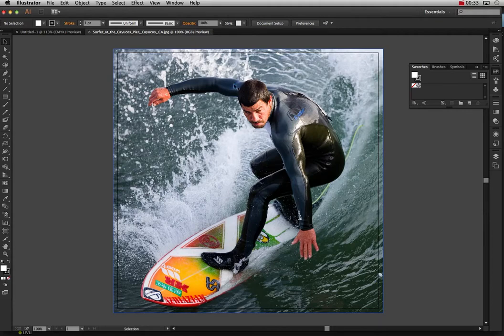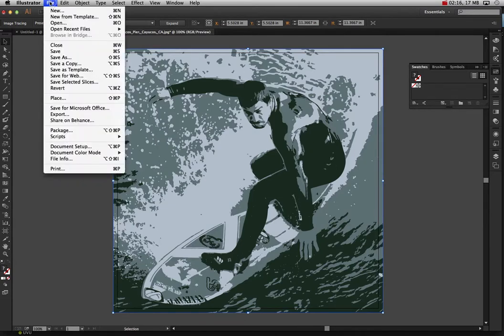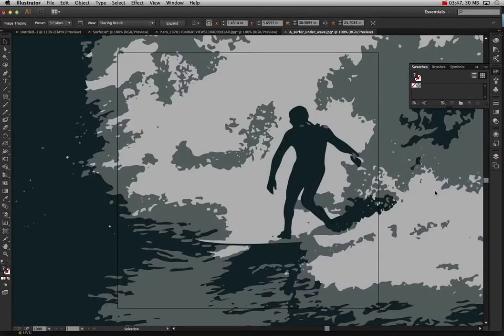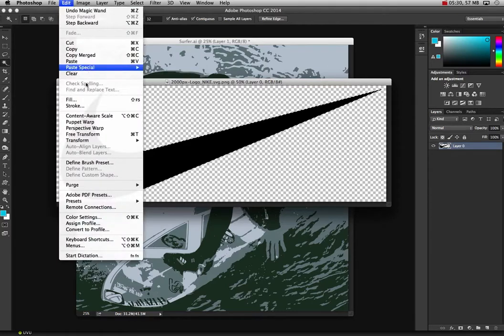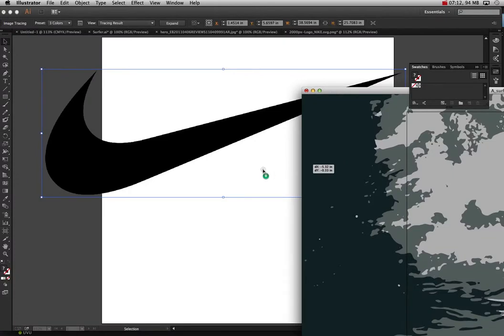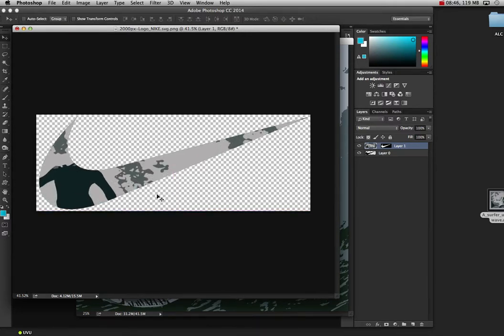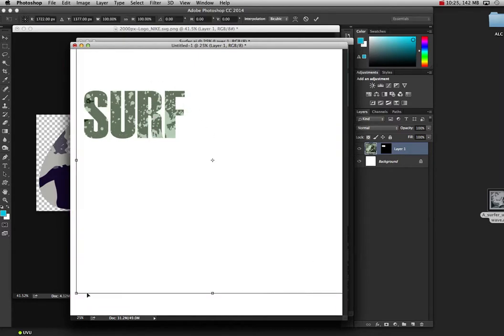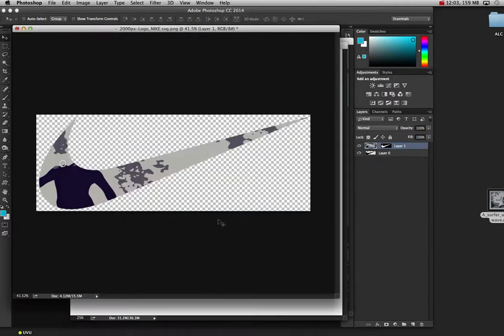Design in a Design